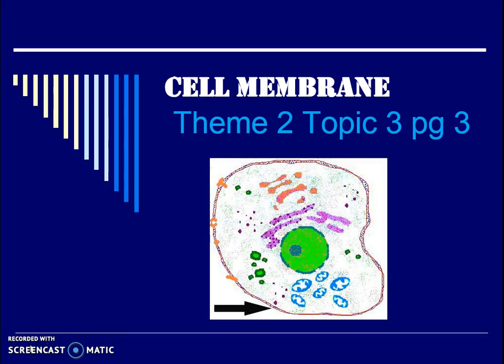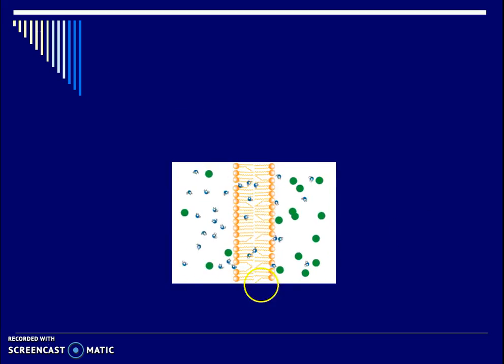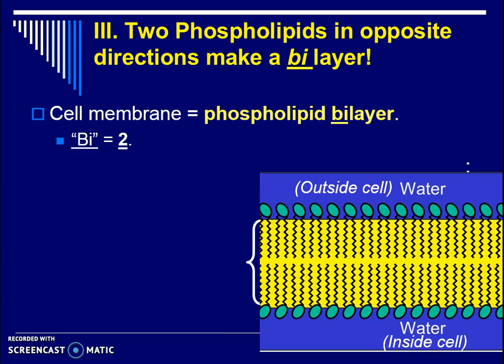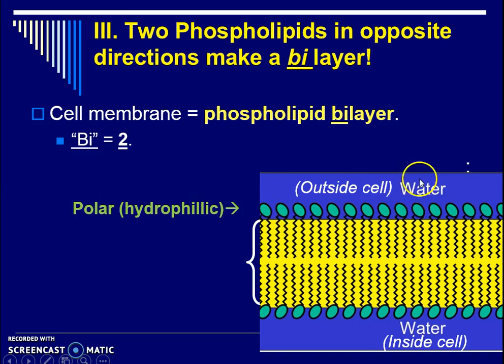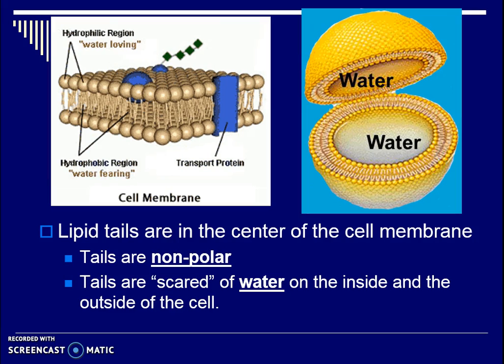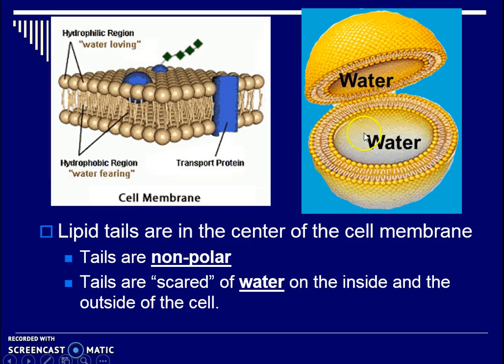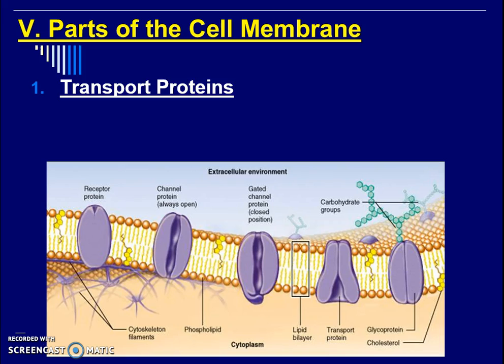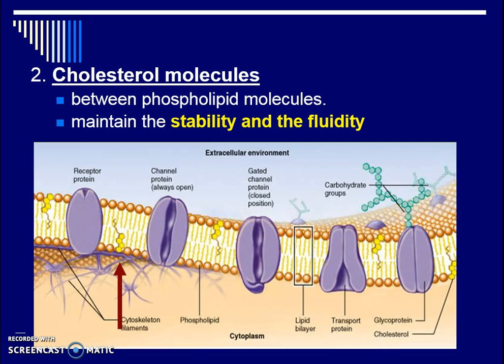Cell Membrane (Theme 2 Topic 3 pg 3)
All the major jobs and structures (parts) of the cell membrane